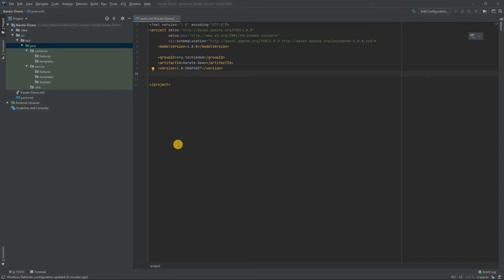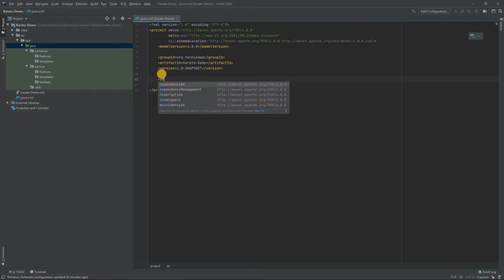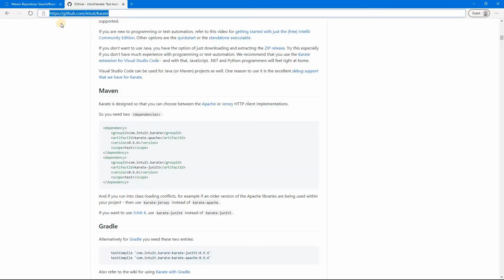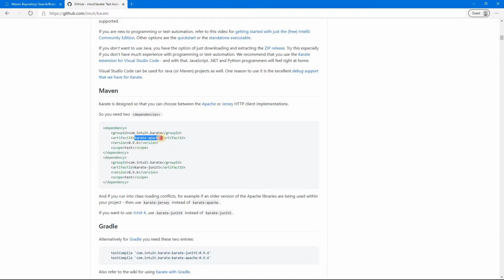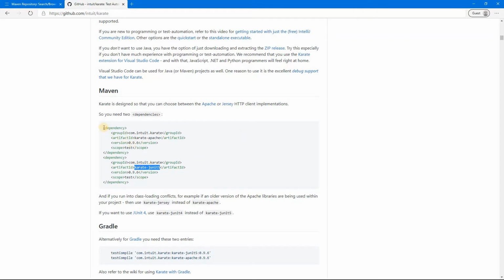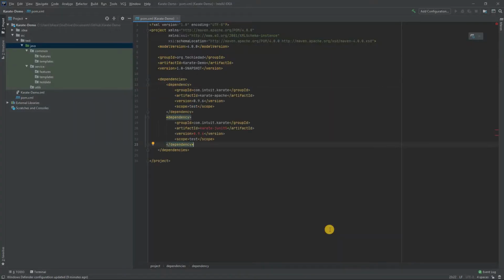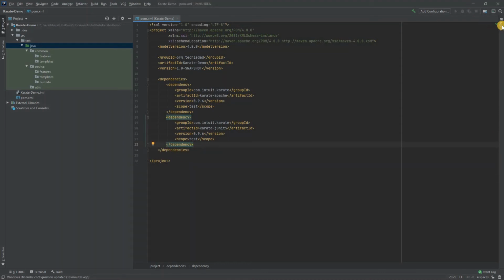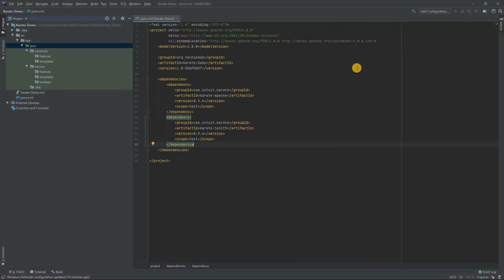API Automation with Karate DSL - Maven Dependencies (English)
This video shows the necessary dependencies to kick start api automation with Karate DSL.